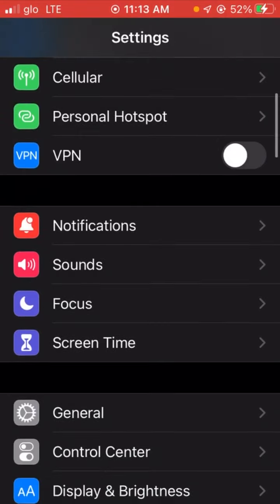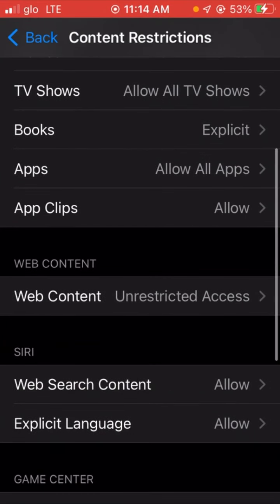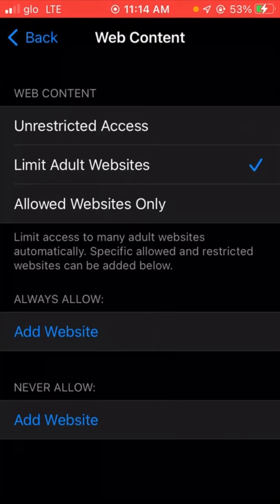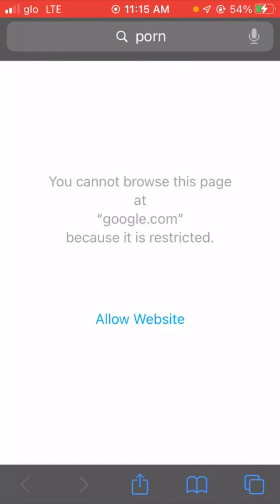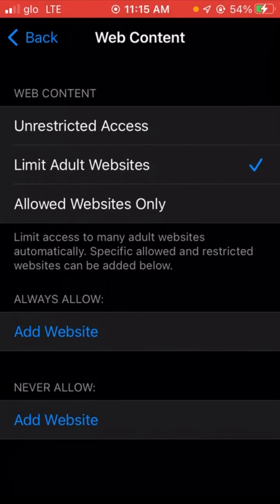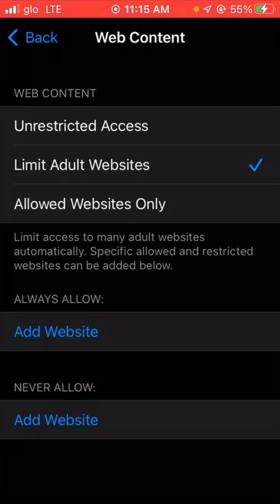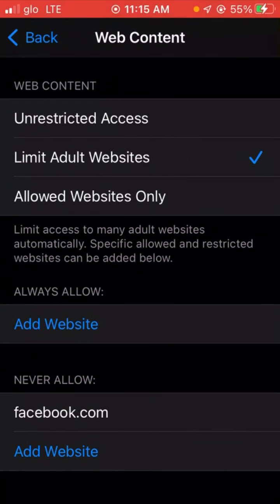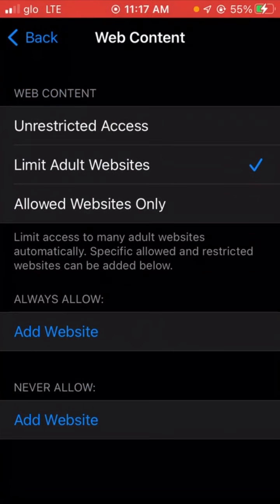How To Block Websites On IPhone And IPad (2022)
Are you an adult that wants to prevent your kids from accessing adult content sites from your iPhone or iPad when you leave your device with them?

Do you want to block any specific website on your iPhone or iPad to prevent your friends or kids access?

If your answer to these questions are "Yes". All you need to do is to block the websites on your iPhone and iPad to prevent them access.

In this tutorial video, I will show you how to block websites on iPhone and iPad.

If you have any question you can ask using the comment section and I will gladly reply to your comments.

How To Create And Verify A Working PayPal Account In Nigeria And Ghana 2022 For Beginners

Related Search:
how to block websites in safari on iphone & ipad
how to block any websites on iphone or ipad
how to block websites on iphone safari
how to block websites on iphone ios 12
block adult websites on iphone
block sites in iphone
block sites on ipad
block specific sites on iphone
block adult sites on iphone
can you block websites in safari
block inappropriate sites iphone
block sites in safari
how do i block a specific site
block adult sites ipad
how to block websites on iPhone 7
how to block any website on iphone
how to block websites on iphone 2022